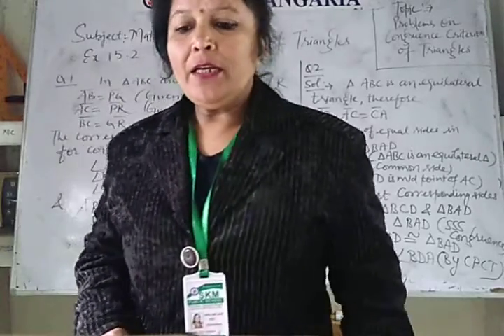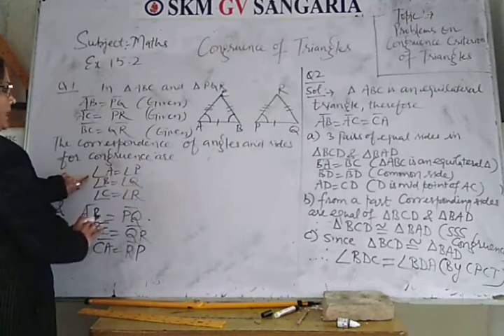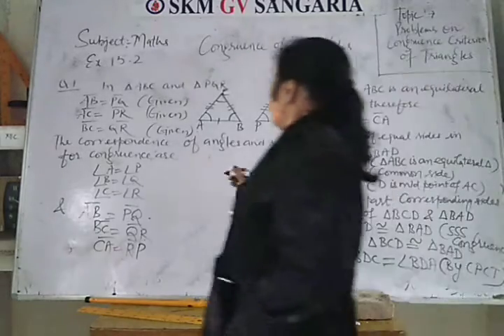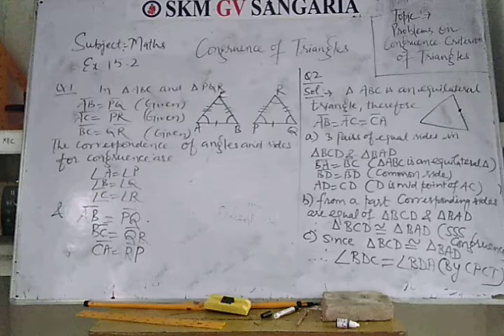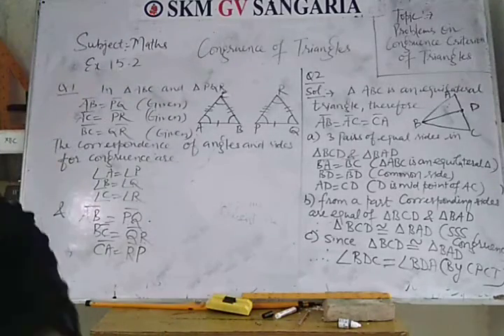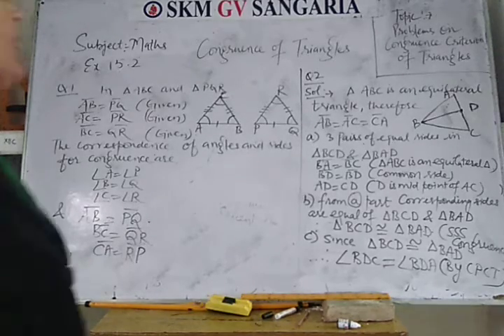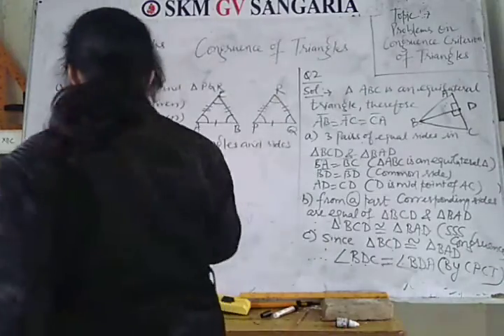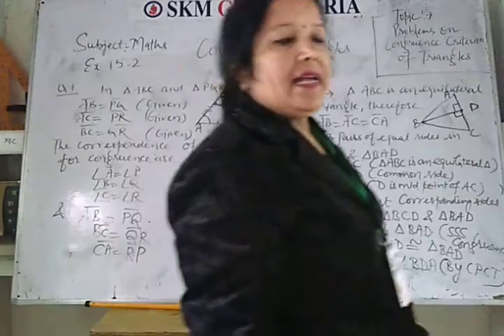Class 7, Maths, Chapter 15 Congruence Of Triangles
Problems Based On Congruence Of Triangles